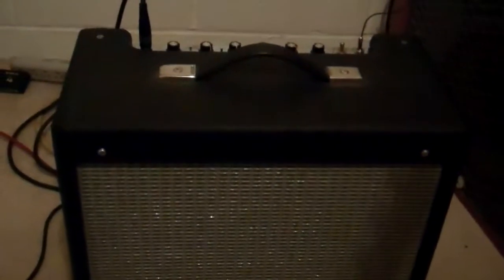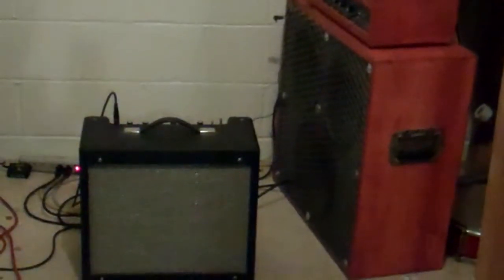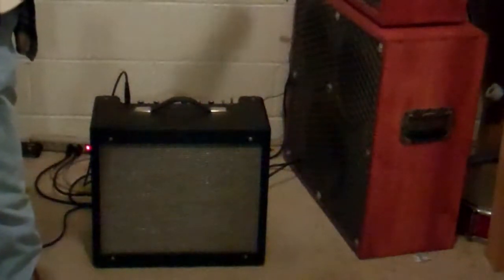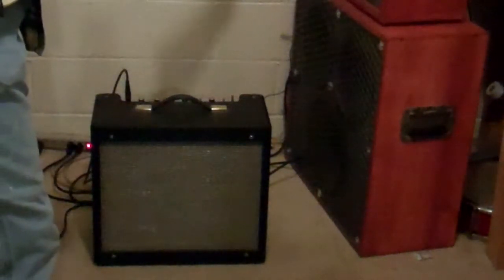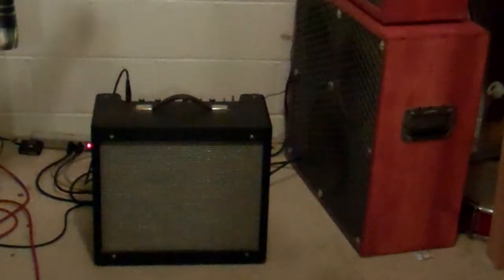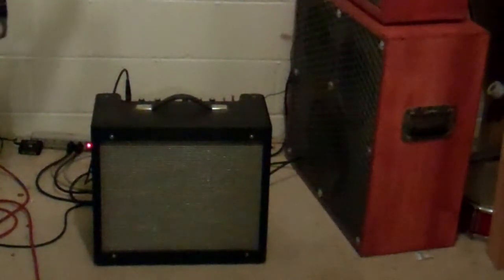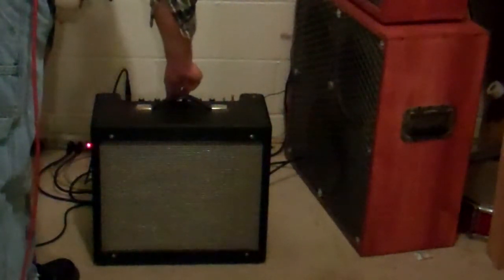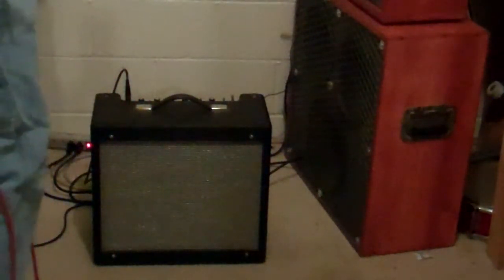7 watt Pony Express "White Unicorn" clean tube amp with 2 6v6 in push pull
a 2x6v6 push pull tube amp i built to put out less than 10 watts. I am guessing its around 6 or 7 but I am calling it 7 cause I like the number. Thanks to all the smart guys on the forums who helped me through the parts of this build i wasnt sure of. I really like the sound of this one ( for a clean amp anyway) and I think it will fill a niche for all the diy guys who want a good sounding push pull low watt amp. I will be posting schematics on ax84 and el34 world as soon as i can draw them. I will also include the 20 watt version.